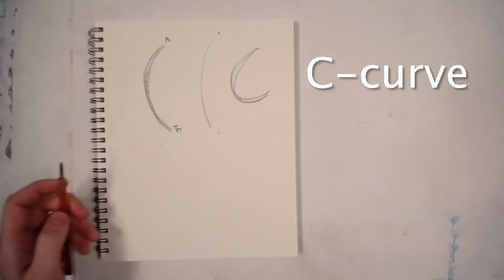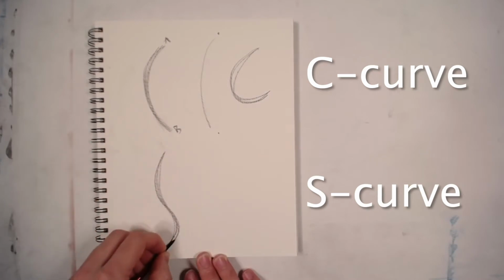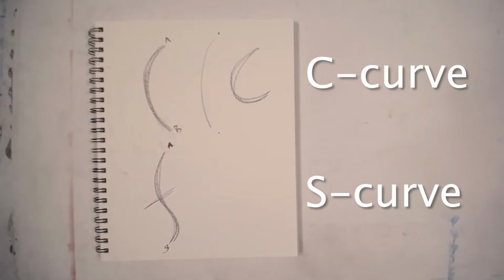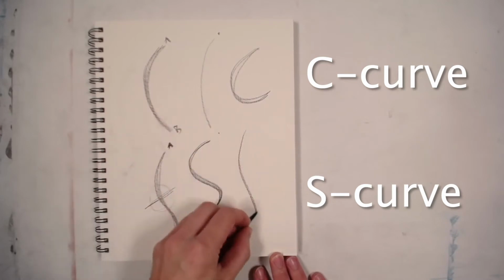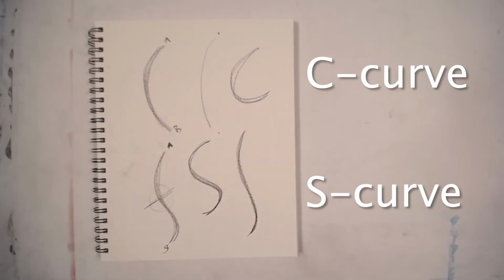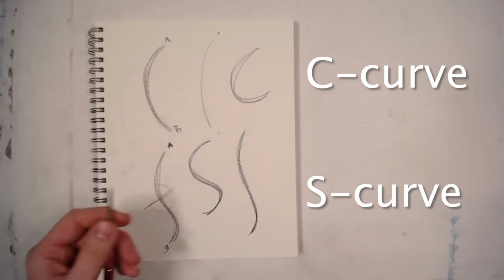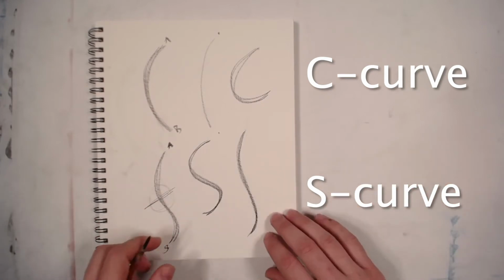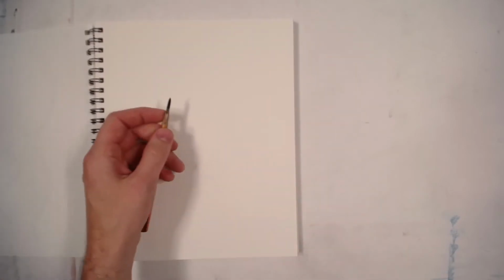ART 8 - Gesture